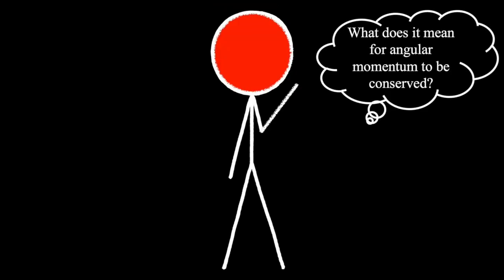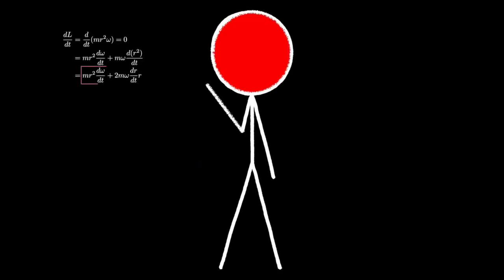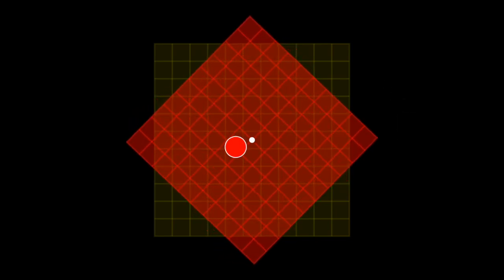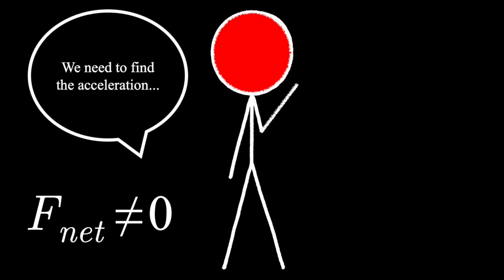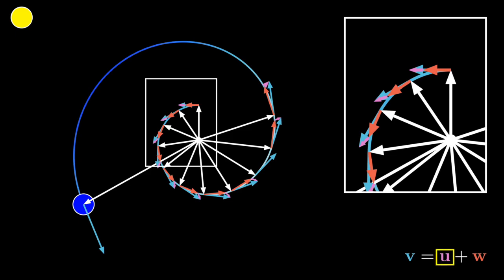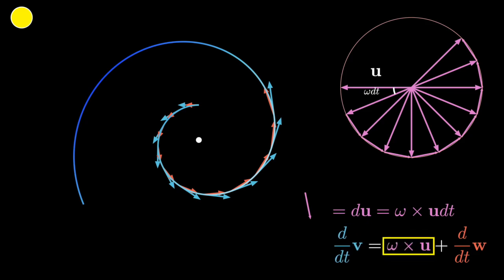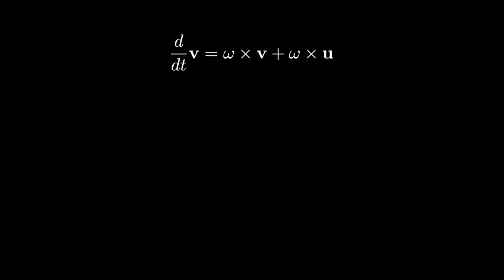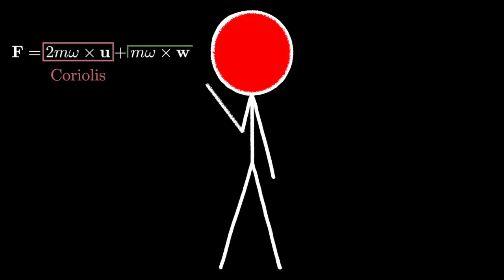Demystifying the Coriolis Force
A visual explanation of the Coriolis Force.
Created using the Manim animation software.